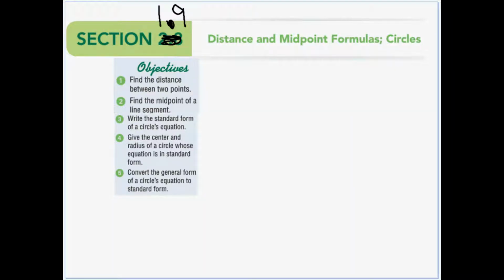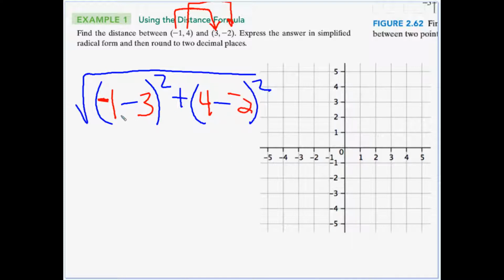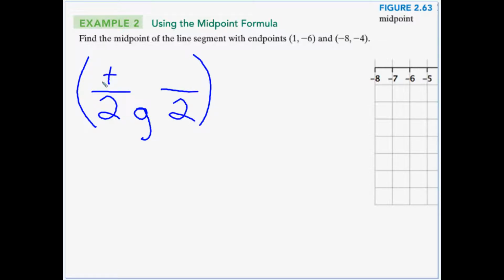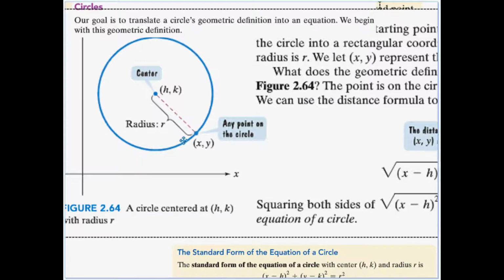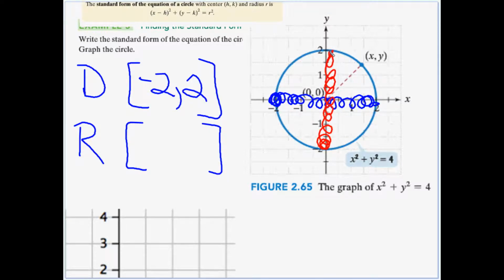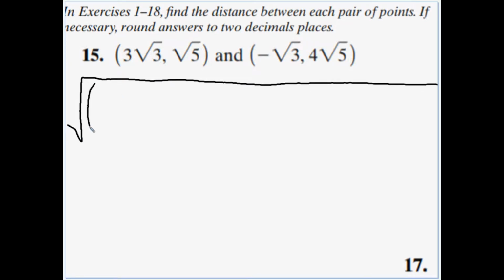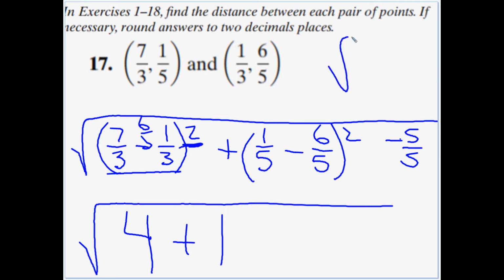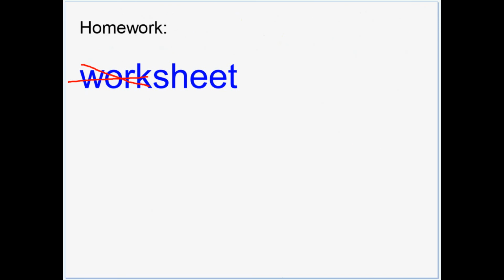1-9 Distance and Mid Point Formuals Circles day 1